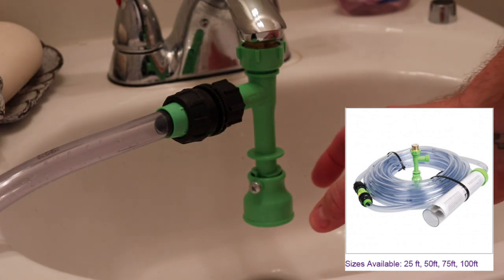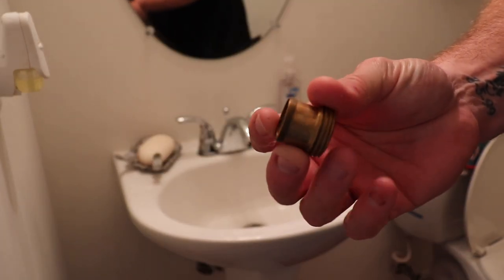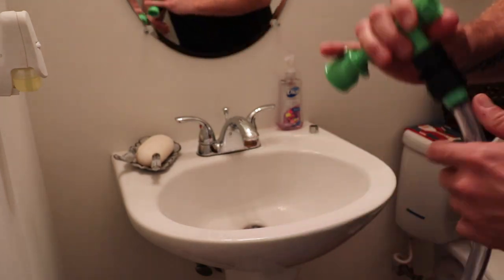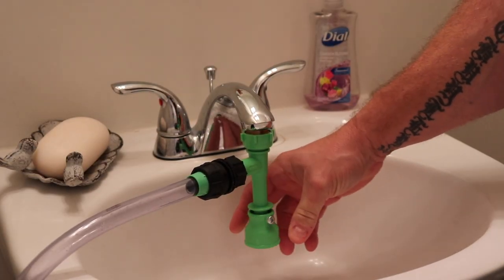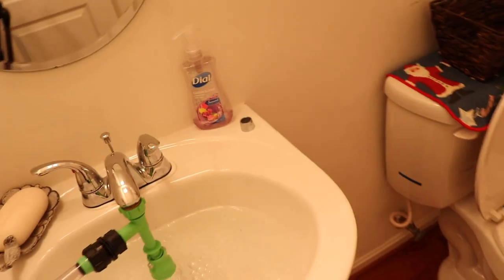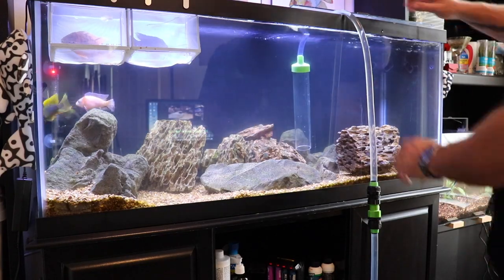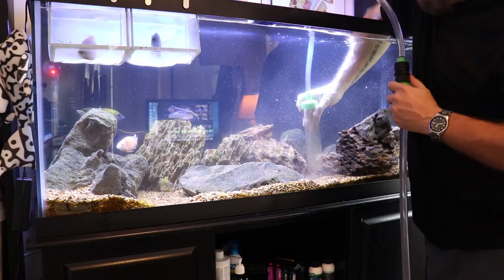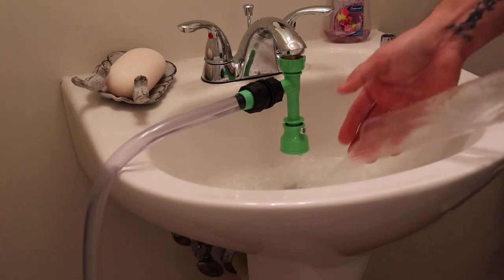Easy Aquarium Maintenance, Best Aquarium Invention Ever, Python Water Changer